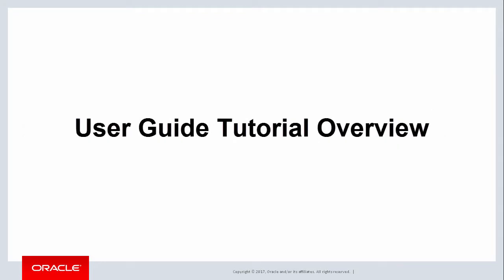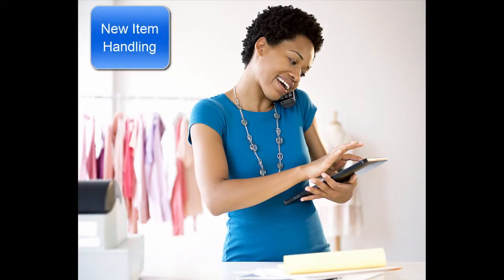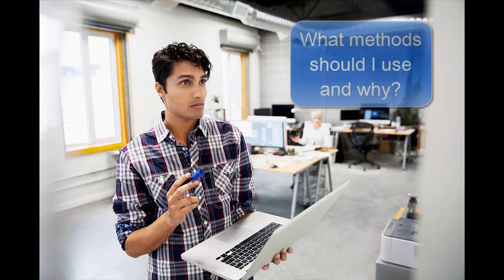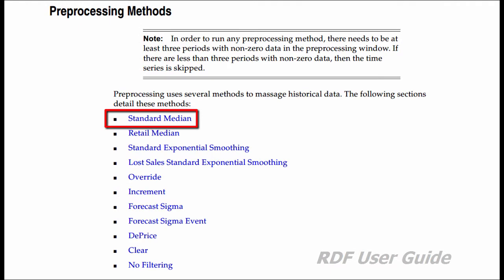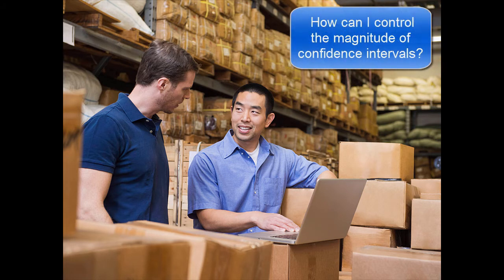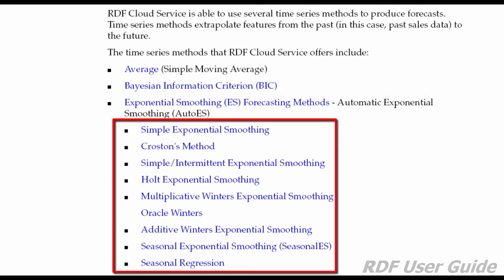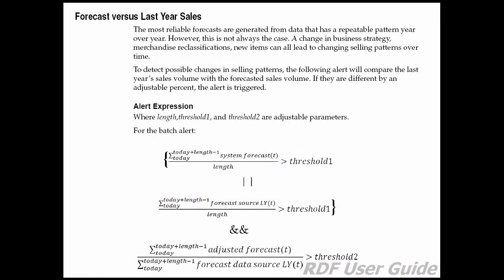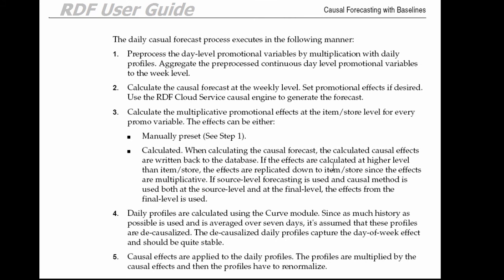Retail Documentation–RDF Cloud Service Documentation Tutorial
This tutorial features an overview of the Oracle Retail Demand Forecasting, and Oracle Retail Demand Forecasting Cloud Services User Guides.
The topics for this session include:
New Item Handling
Historical Demand
Forecasting Core Processes such as Confidence Intervals and Data Pooling
Best Forecast Method Selection and
Exception Management (Alerts)

The video is part of the Oracle Retail Cloud Documentation Video series, developed by the Oracle retail Documentation team to demonstrate, explain, and enhance your experience with the Oracle Retail Documentation.